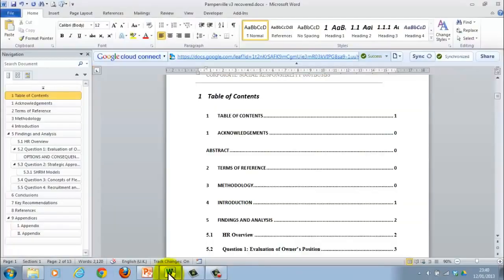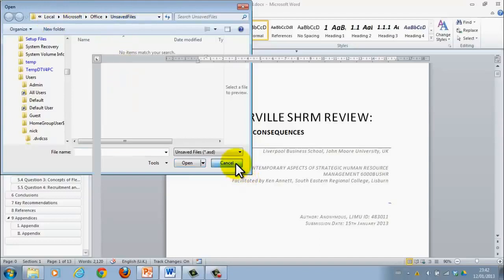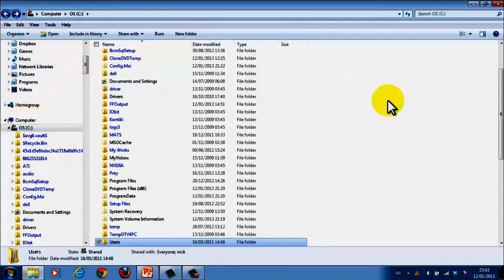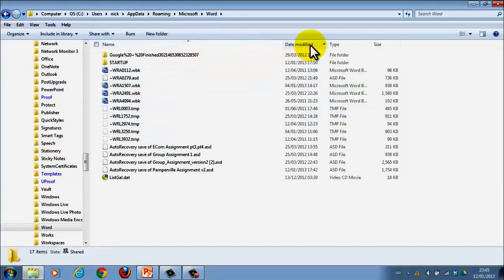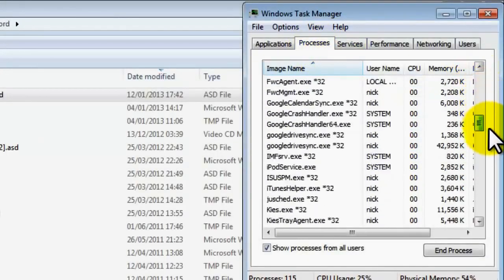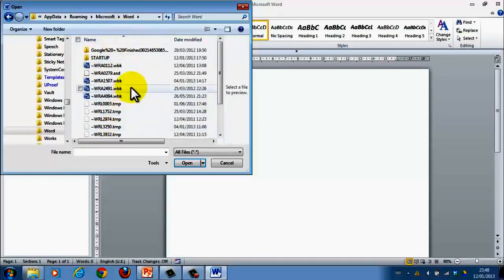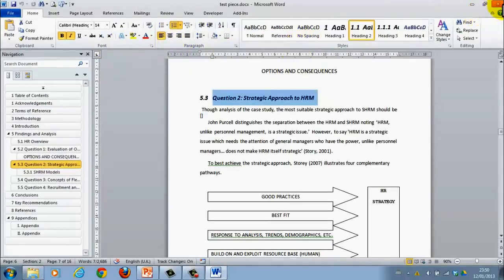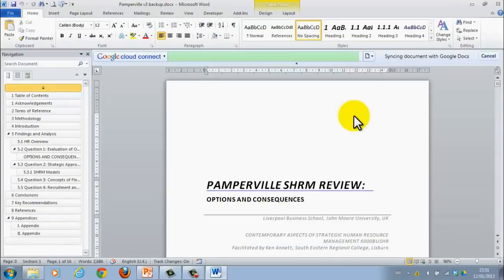How to Recover Unsaved Microsoft WORD Docs 2007 onwards Windows EASY & FREE it really works!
LOST YOUR WORK?  DON"T PANIC!

Here is a simple solution proven to work for the majority of people -

NO SPECIALIST SOFTWARE REQUIRED AND NO NEED TO BE AN EXPERT

What to do when you forget to manually save your MS Word document and suddenly the program crashes?  You reopen the file to find you have lost hours of work and the auto-save didn't update.  Plus tips on auto-save and Google Cloud backup

Here I explain how to recover that file from deep inside Windows.  I also provide sync tips with Google cloud when managing multiple versions of a document.

This 6 minute tutorial will demonstrate where you have version confliction and have not properly saved.  I will also explain about auto save settings, its default location and how to modify this.

I hope you found this useful.  If this worked for you, gratuity of any kind is always appreciated.  It really helps!

Maybe consider upgrading your word processing to Office365 with many improvements to working on the go and much more stable